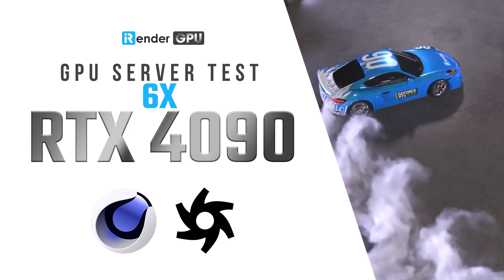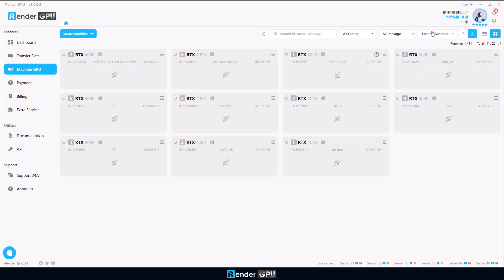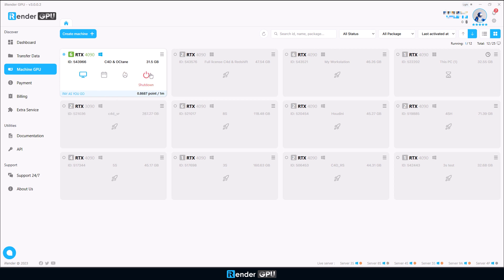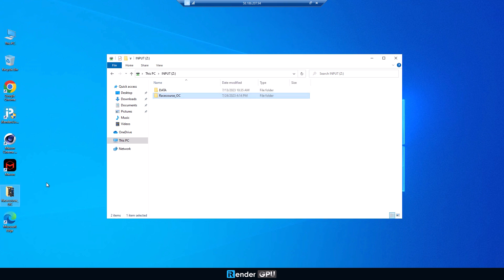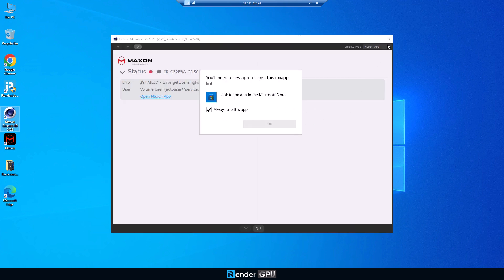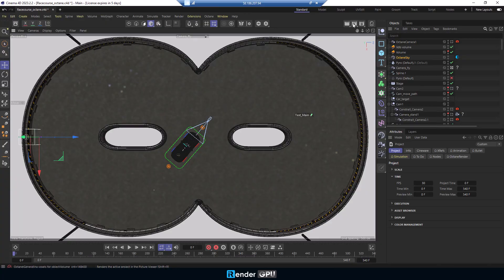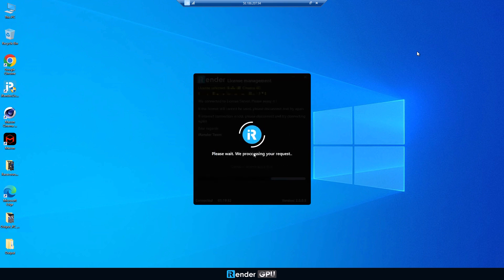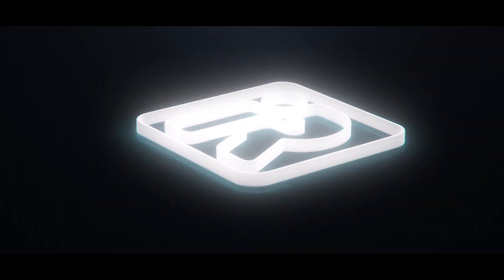GPU Powerful Render Farm for Cinema 4D & Octane | Render with 6x RTX 4090 | iRender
GPU Powerful Render Farm for Cinema 4D & Octane | Render with 6x RTX 4090

iRender is a Powerful GPU-Acceleration Cloud Rendering Service supporting Cinema 4D projects with all Cinema 4D built-in and external render engines such as Redshift, Octane, Arnold GPU, Corona, V-Ray, Maxwell, LuxCore, and so on.

Today's video is about how to use Cinema 4D and Octane on our server 8S with 6 GPU RTX 4090. In this video, we use our iRender GPU app - an all-in-one application.
GPU server 8S:
CPU: AMD Ryzen Threadripper Pro 5975WX @ 3.60GHz-4.5GHz
GPU: 6x RTX 4090, 24GB VRAM
GPU Architecture: NVIDIA Ada Lovelace
RAM: 256GB
Storage: 2TB
Timestamp:
0:00 Intro
0:32 Login
0:35 Transfer files
0:54 Create and Boot image
1:46 Connect and work on remote PC
3:53 Get your result
4:14 Shutdown
iRender - Happy rendering
International